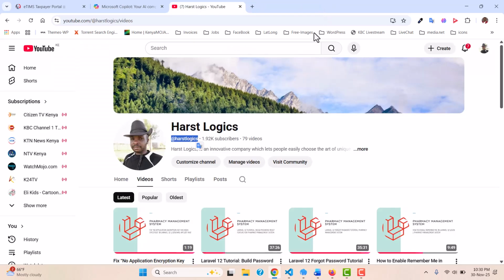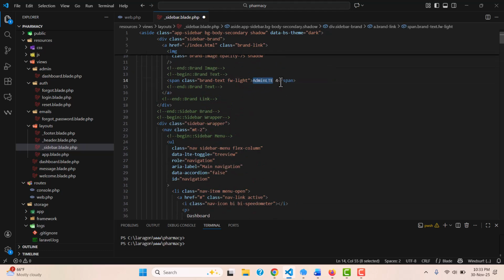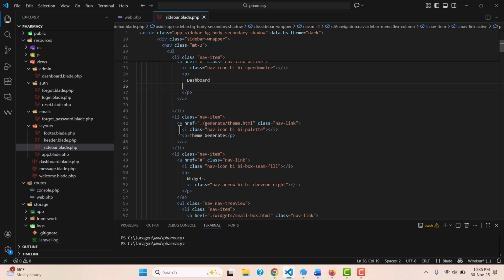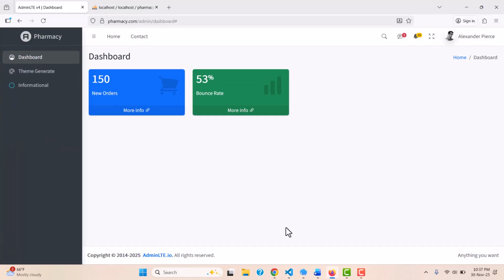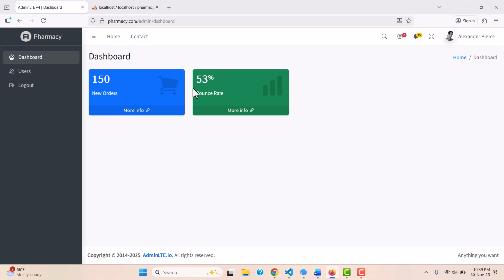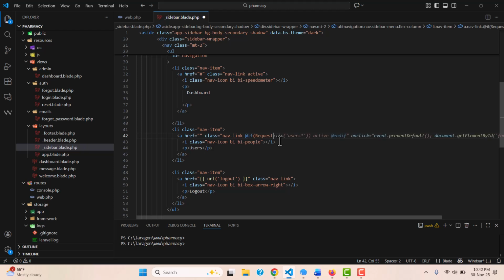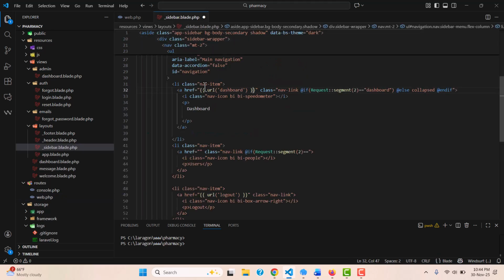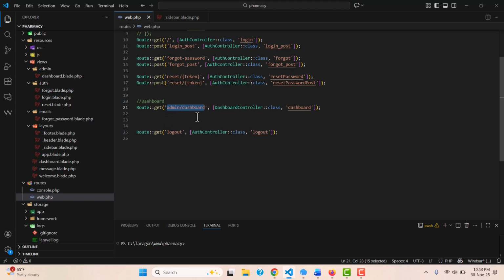#8. Laravel 12 Tutorial — Highlight Active Sidebar Menu Using Segments Pharmacy Management System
In this Laravel 12 tutorial, we fix the common issue of sidebar menu items not highlighting properly when navigating through pages. We clean up and structure the AdminLTE sidebar and use Laravel’s Request::segment() and URL helpers to clearly show active navigation states in the Pharmacy Management System.

🚀 What you will learn in this video:

How to highlight active menu items in Laravel 12

Using Request::segment() to detect the current route

Proper AdminLTE & Bootstrap Sidebar menu styling

Fixing the active and collapsed class behavior

Improving Laravel dashboard navigation for better UX

🧪 Project Context:
➡ Pharmacy Management System — Admin Dashboard

🔗 Keep following the series for:

Authentication & Roles

CRUD functionality

Pharmacy operations modules

📩 Drop any questions in the comments — I will help!